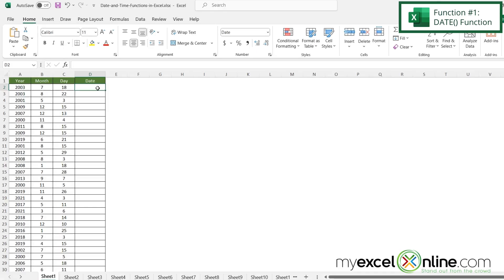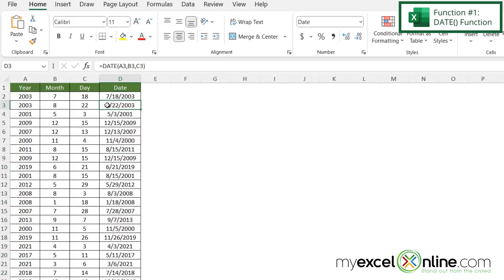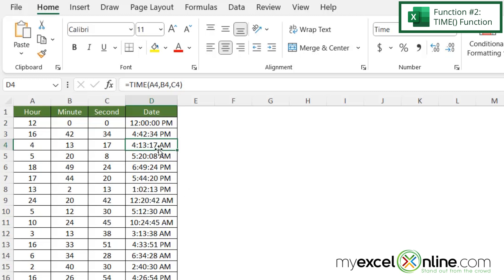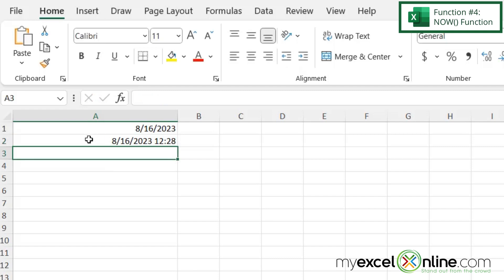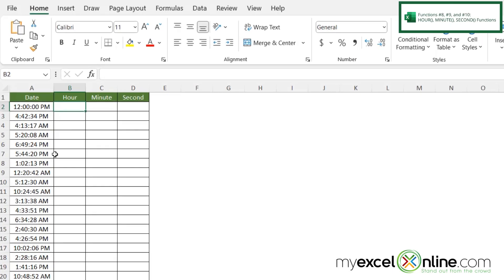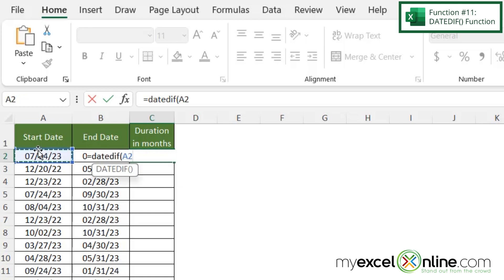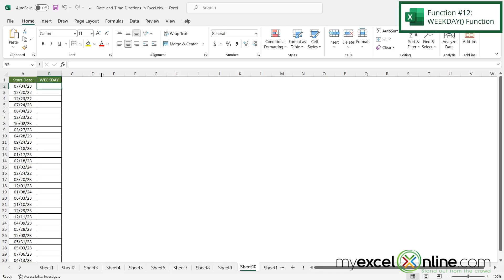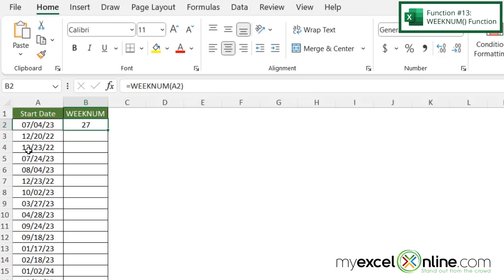Top Date and Time Functions in Microsoft Excel to Boost Productivity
In this tutorial, we will go over some top date and time functions in Microsoft Excel to help you boost your productivity! We will go over date and time functions including the DATE, TIME, TODAY, NOW, DAY, MONTH, YEAR, HOUR, MINUTE, SECOND, DATEDIF, WEEKDAY, and WEEKNUM functions. This is a great video for anyone wanting a quick review of the top date and time functions in Microsoft Excel!

Check out our Blog entry for Top Date and Time Functions in Microsoft Excel to Boost Productivity here:

Top Date and Time Functions in Microsoft Excel to Boost Productivity Time Stamps⌚

00:00 - Introduction to Top Date and Time Functions in Microsoft Excel to Boost Productivity
00:27 - Top Date and Time Function #1: DATE() Function
01:46 - Top Date and Time Function #2: TIME() Function
03:31 - Top Date and Time Functions #3: TODAY() Function
03:52 - Top Date and Time Function #4: NOW() Function
04:23 - Top Date and Time Functions #5, #6, and #7: DAY(), MONTH(), YEAR() Functions
05:13 - Top Date and Time Functions #8, #9, and #10: HOUR(), MINUTE(), SECOND() Functions
06:09 - Top Date and Time Function #11: DATEDIF() Function
07:42 - Top Date and Time Function #12: WEEKDAY() Function
08:19 - Top Date and Time Function #13: WEEKNUM() Function
09:03 - Conclusion for Top Date and Time Functions in Microsoft Excel to Boost Productivity

Cheers,

JOHN MICHALOUDIS
Chief Inspirational Officer & Microsoft MVP